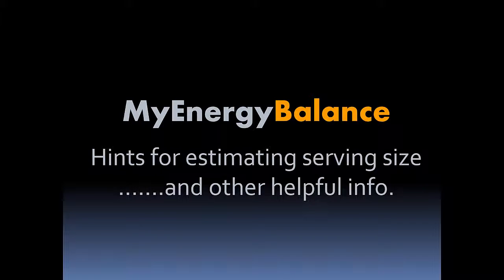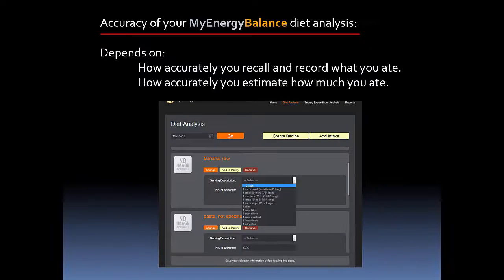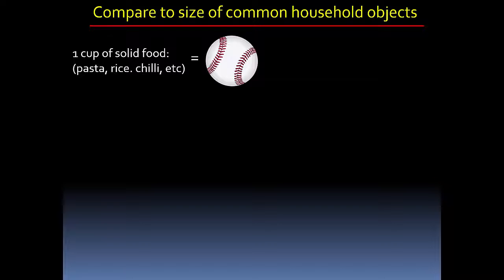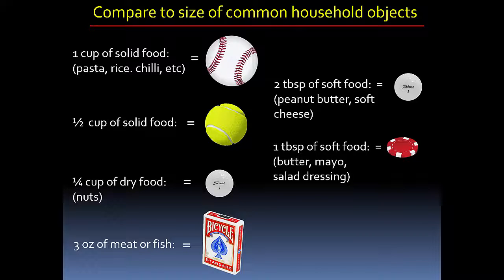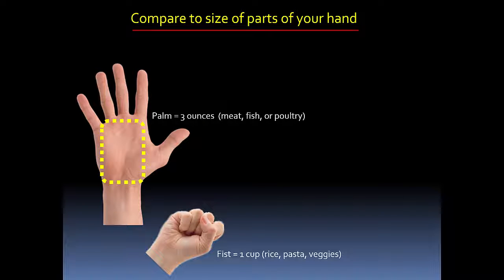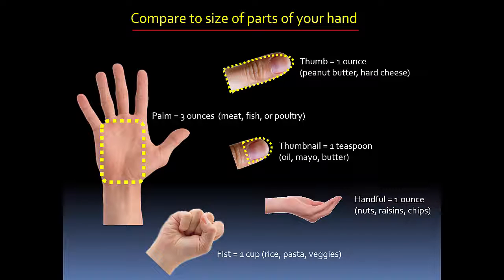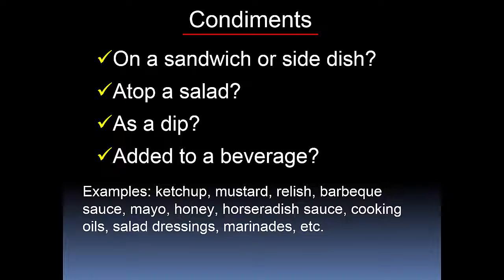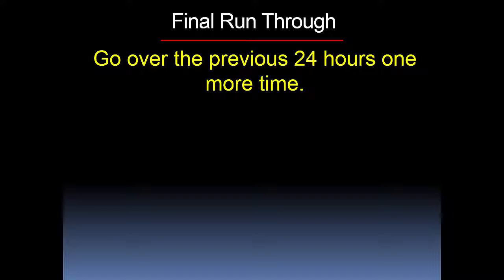Tips for Estimating Serving Sizes